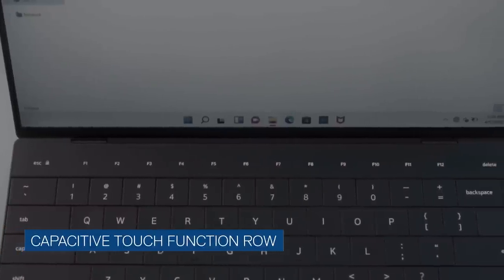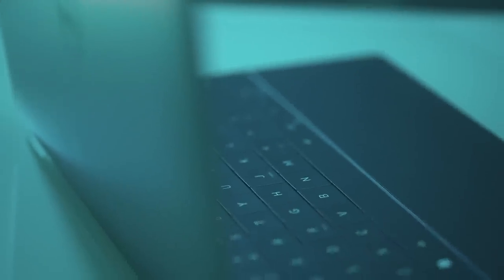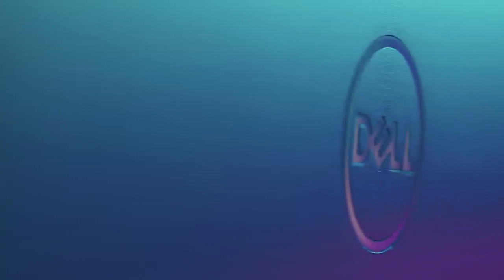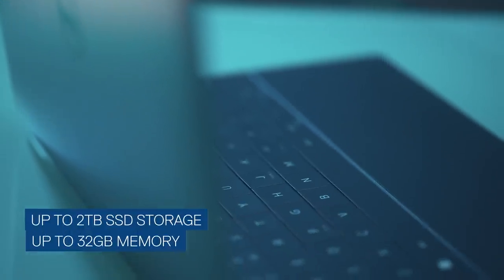Unboxing the brand new Dell XPS 13 Plus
Watch us unbox the incredible new Dell XPS 13 Plus, featuring 12th Gen Intel® Core™ processors.